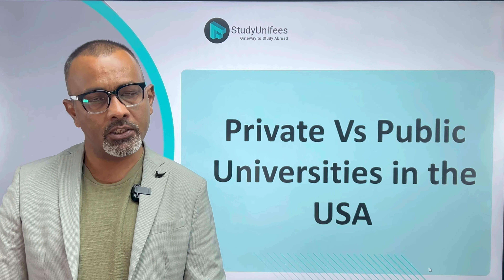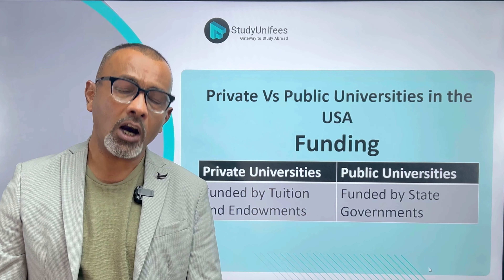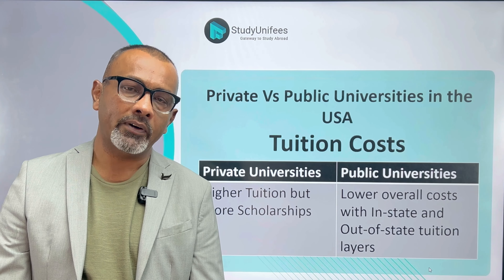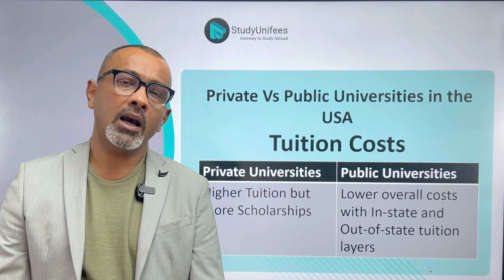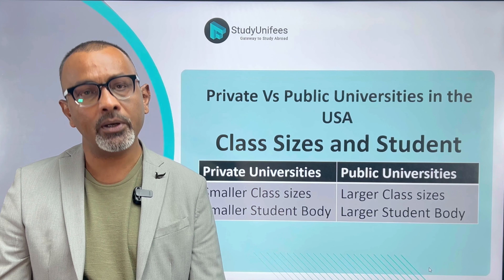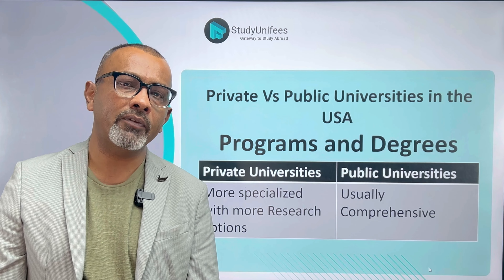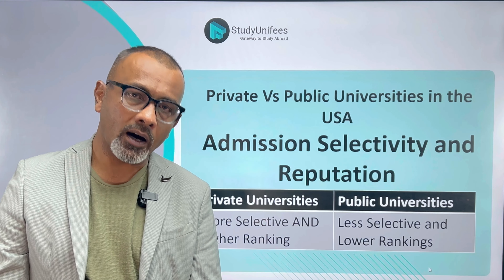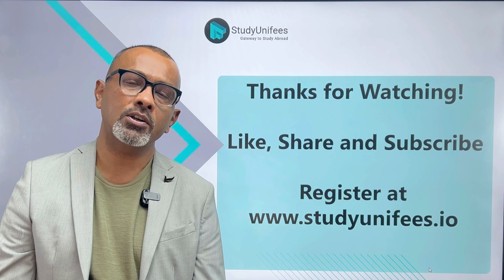Private vs. Public Universities in the USA: Which One is Right for You? | Study in The USA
Choosing between private and public universities in the USA can be a pivotal decision for any student embarking on their academic journey. In this comprehensive video, we delve deep into the distinctions between these two types of institutions, exploring factors such as cost, campus culture, academic offerings, and more.

Whether you're weighing the pros and cons or simply seeking clarity, join us as we unravel the intricacies of private versus public universities to help you make the best choice for your future.

Join us on a fascinating journey as we explore the three most significant distinctions between university cultures in the United States and those in developing countries.

If you are interested in learning more about American higher education or if you are considering studying in the United States, this video is a must-watch.